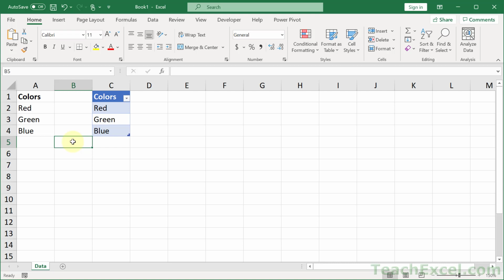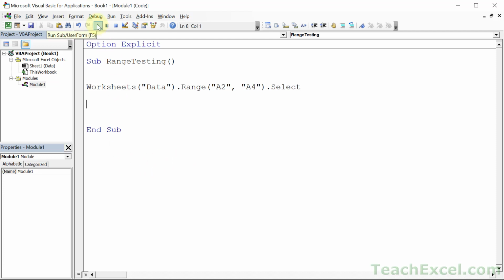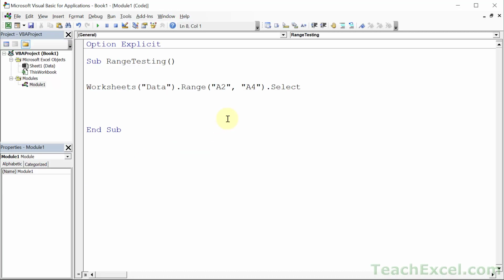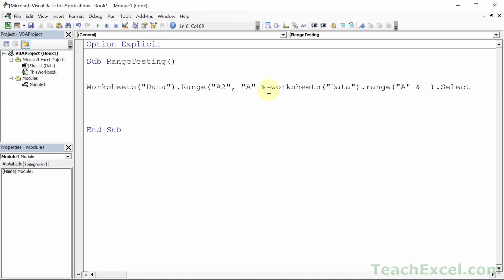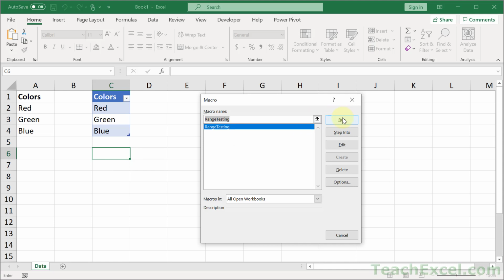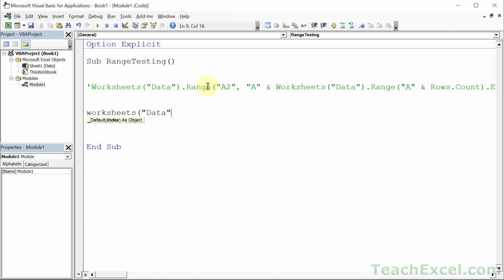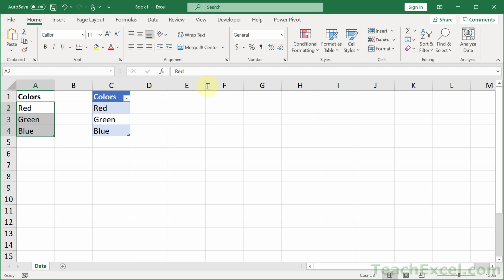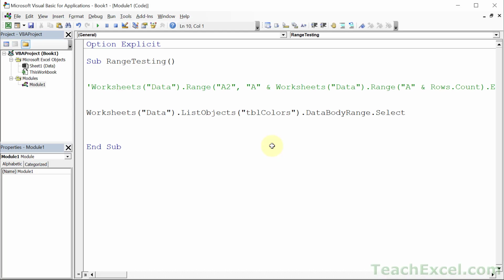Automatically Updating Range References in VBA - VBA Quickie 12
How to make a range reference in VBA (Macros) that updates when new data is added to it or data is removed from it.

I show you how to do this for regular ranges and also for Tables in the worksheet in Excel.

TeachExcel.com